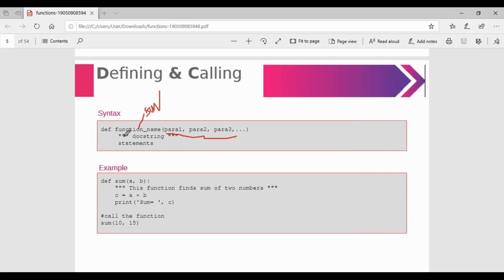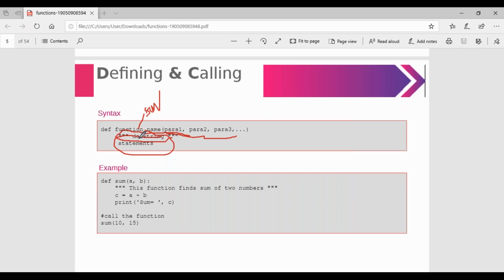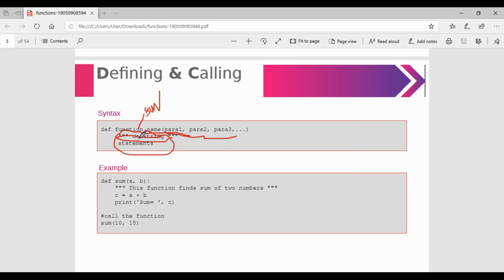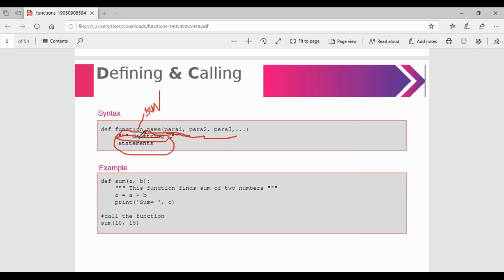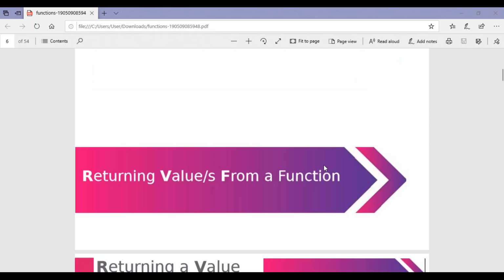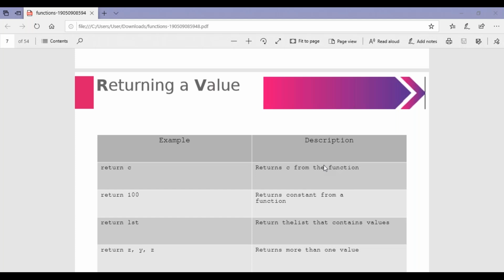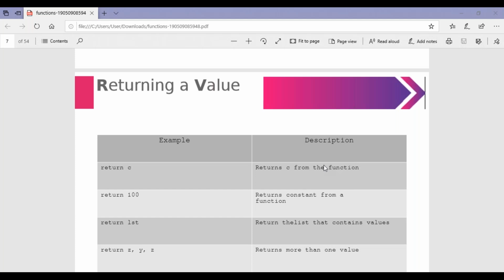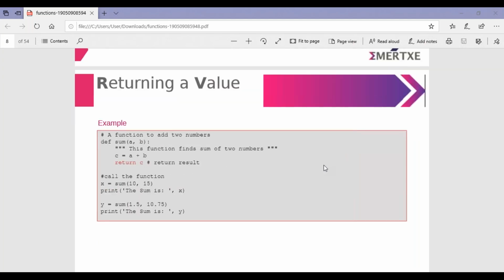Function in Python by Dr Kamesh Duvvuri 2of6